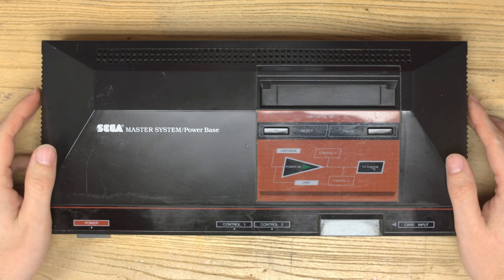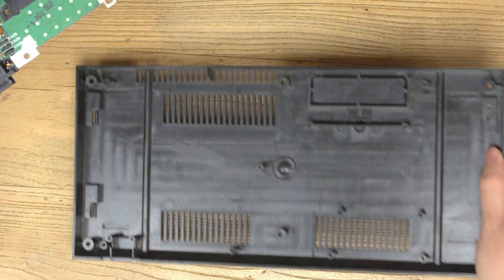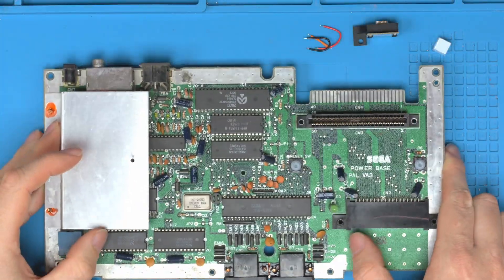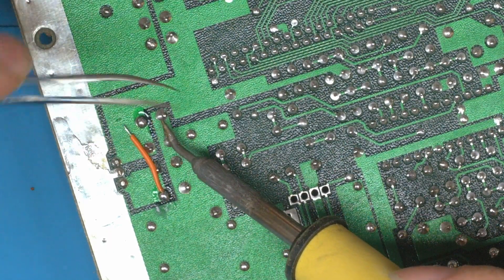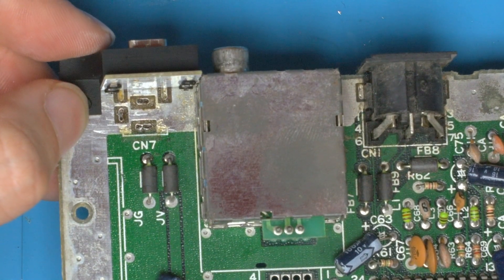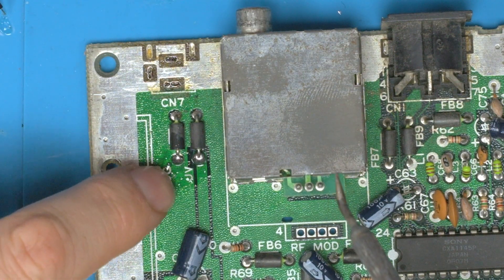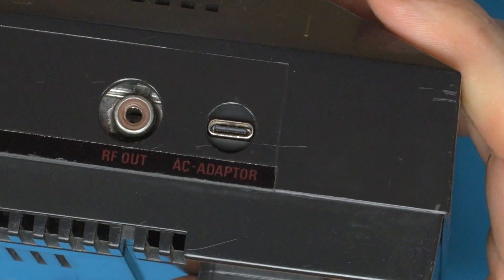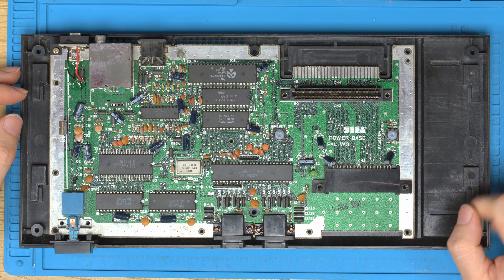Is CleanPower the Easiest Master System USB-C Power Mod?